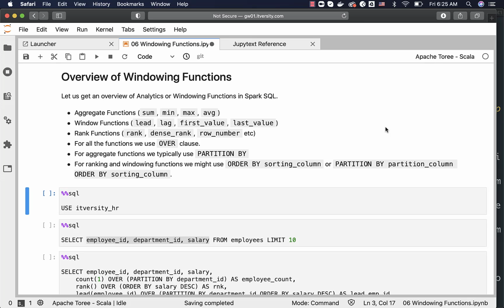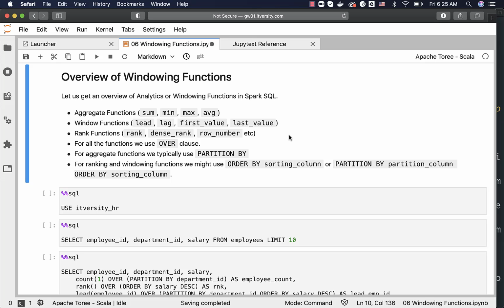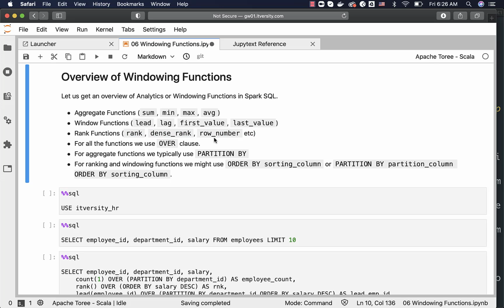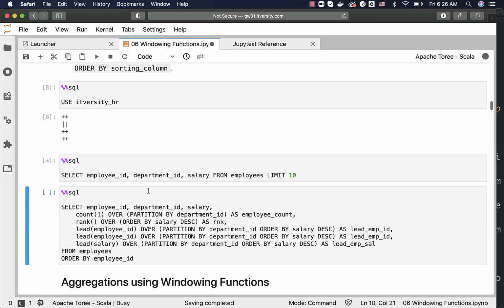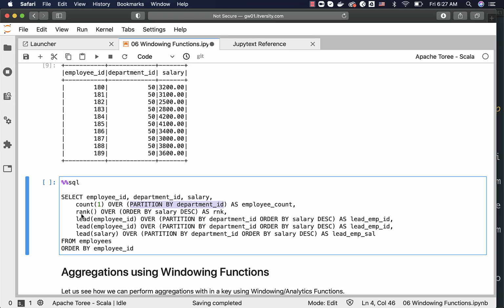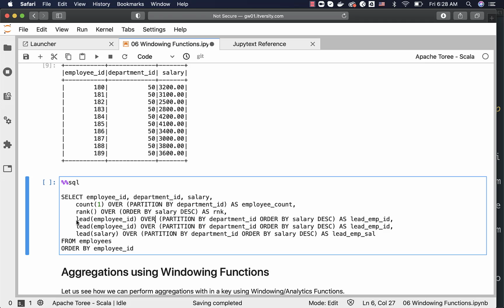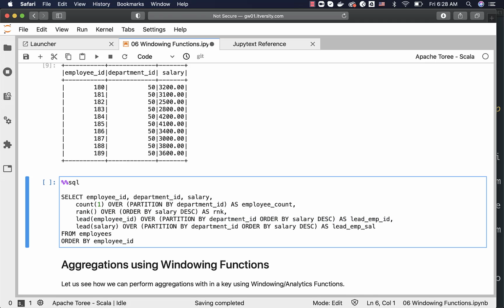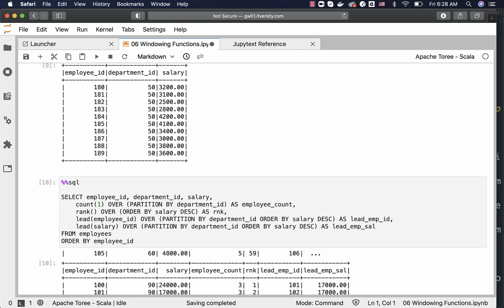Spark SQL - Windowing Functions - Overview of Windowing Functions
Let us get an overview of Analytics or Windowing Functions in Spark SQL.

You can access complete content related to this video by clicking